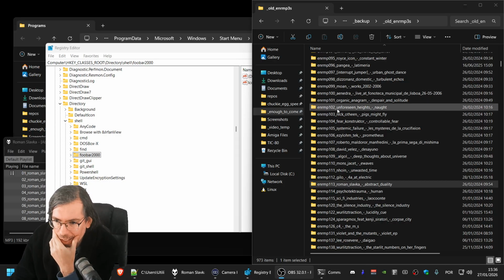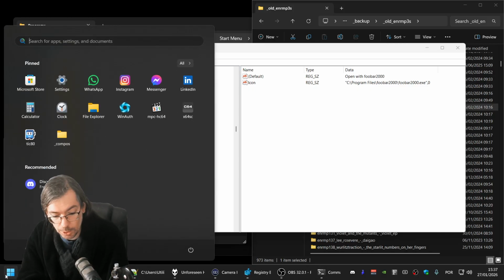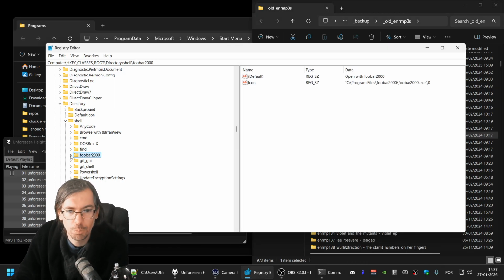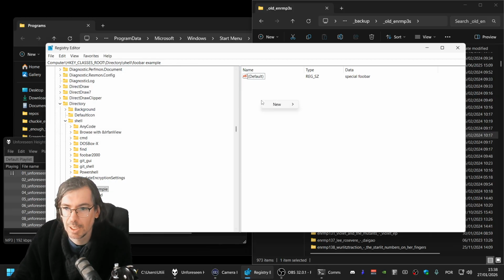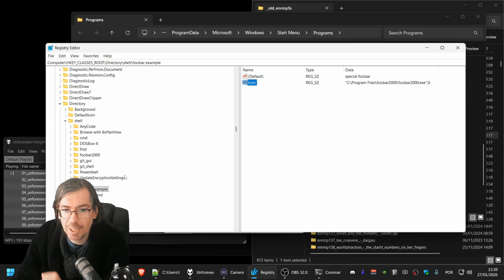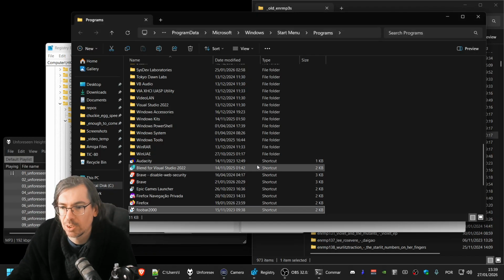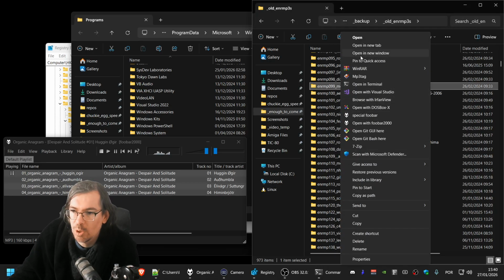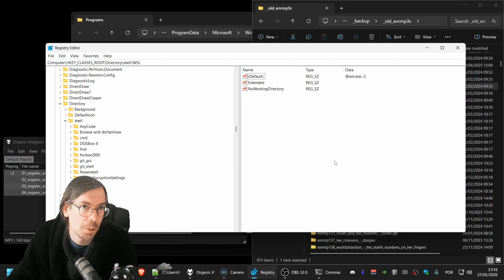How To: Add a folder right-click menu shortcut on File Explorer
Ever felt like customizing the menu that shows up when you right click on a folder on File Explorer? Here is a quick guide on how to add a new menu item command executed on a right-click'ed folder.

Computer\HKEY_CLASSES_ROOT\Directory\shell

Warning: Altering things on Windows Registry requires Administrator account access and if you do the wrong thing it can ruin your Windows installation, please do backups before any changes and don't delete / change registry things without knowledge of what you are doing. Am not responsible if you break your windows installation.